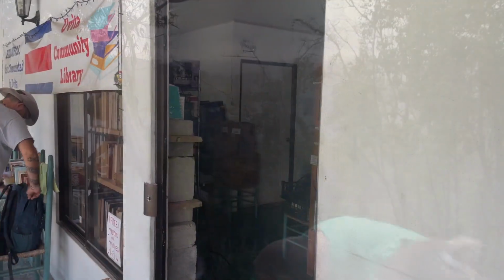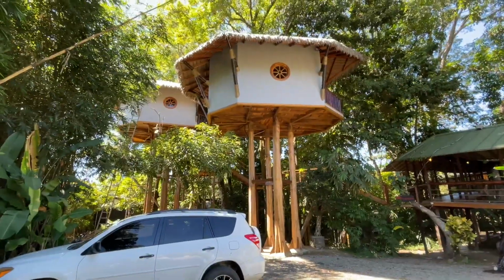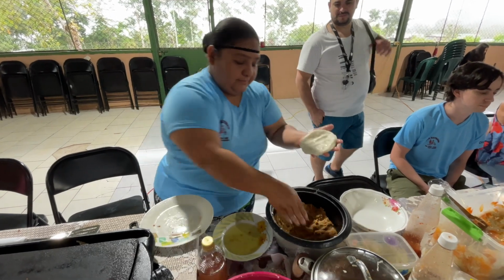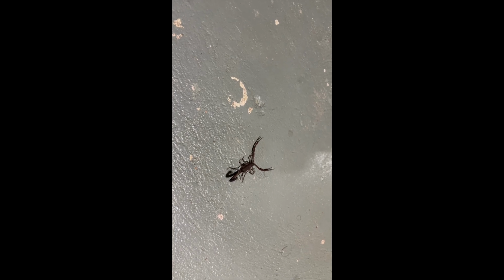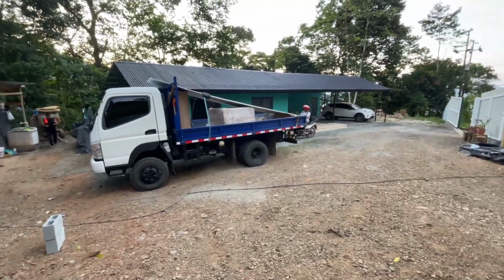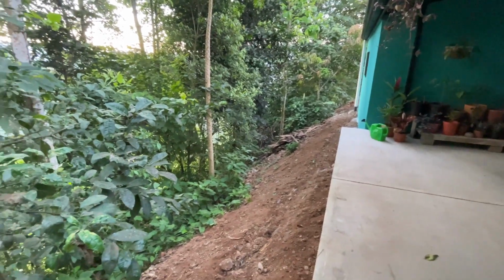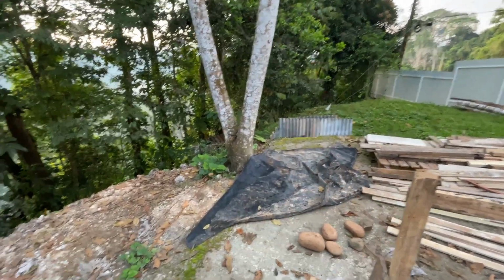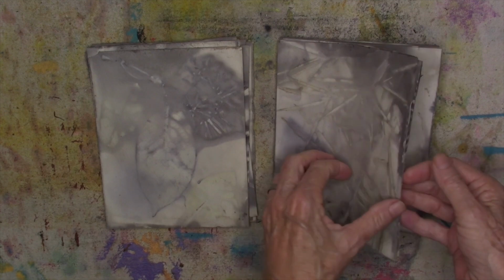A Walk About and Answers Galore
thank you so much for your comments and questions!  be sure to listen for the toucans in the back ground!  thank you for coming along on this incredible journey!